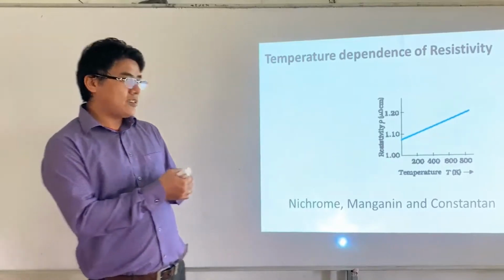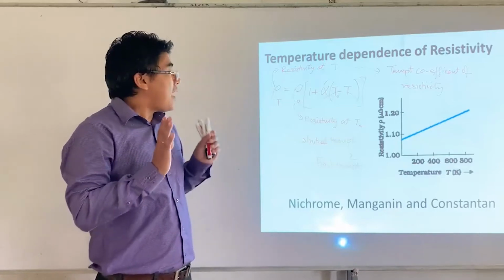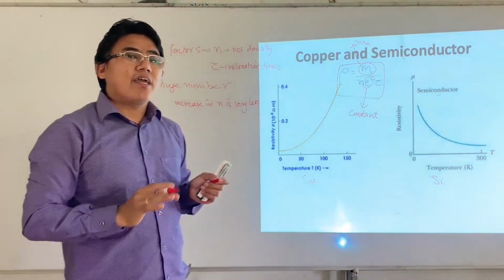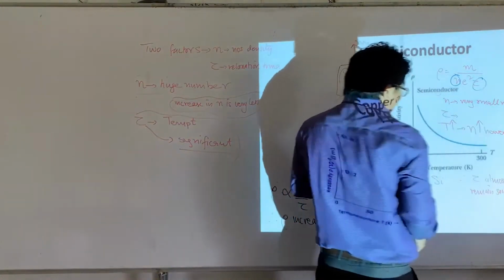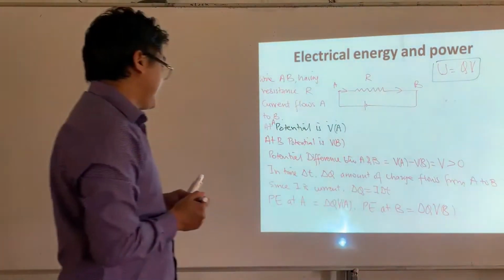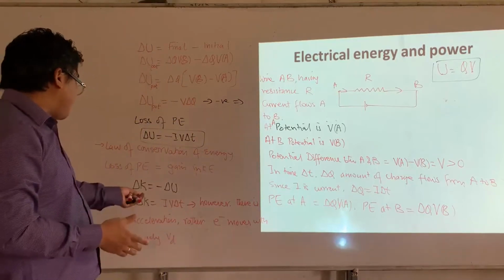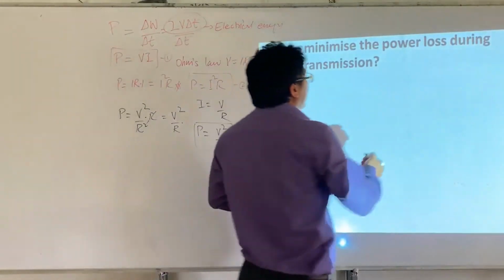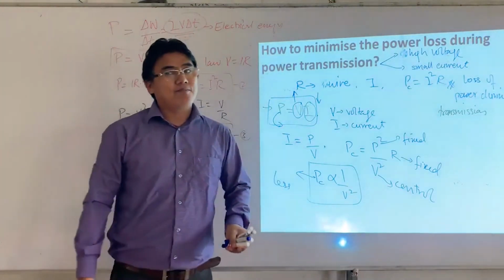Class 12 Physics Current Electricity Part 3